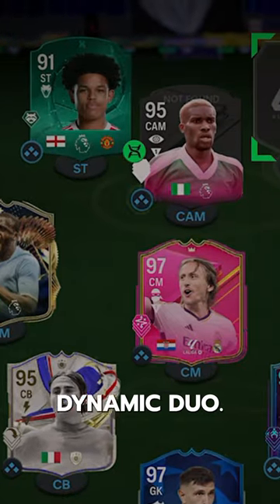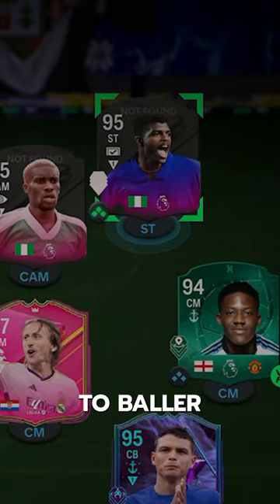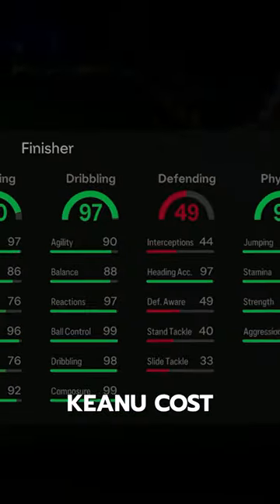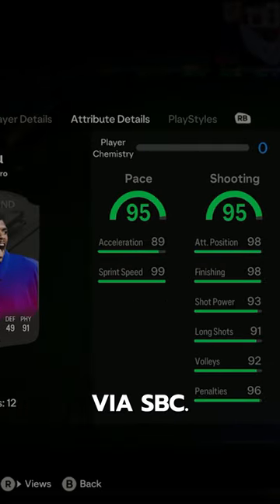Futties Kanu Player Review! / FC24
FC 24
EA FC 24 Ultimate Team
EA FC 24 TOTS    Kanu
EA FC TOTS    Kanu
Birthday TOTS    Kanu
fc24 TOTS    Kanu
fc 24 TOTS      Kanu
TOTS    Kanu fc 24
fc24 TOTS      Kanu
fc24       Kanu
EAFC24      Kanu
EAFC      Kanu
  Kanu
       Kanu fc24
Team of the season     Kanu
Flashback   Kanu
Fantasy FC      Kanu
FUT Fantasy     Kanu
Icon    Kanu
TOTS    Kanu Evo
EOAE   Kanu
End of an era  Kanu
Showdown  Kanu
Euros PTG   Kanu
Euros   Kanu
Greats of the game  Kanu
FC Pro Champion Icon  Kanu
Copa America  Kanu
Euros Evo  Kanu
Futties Okocha